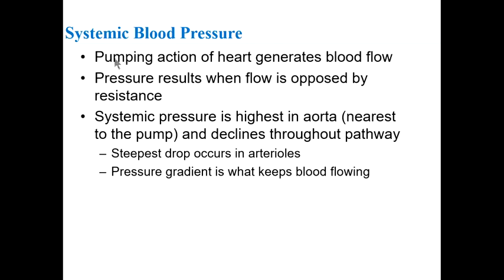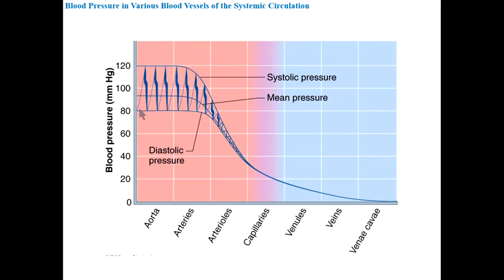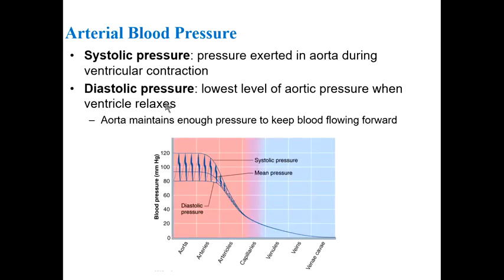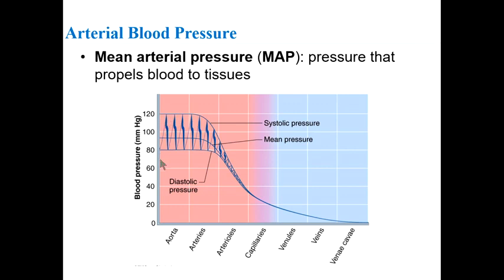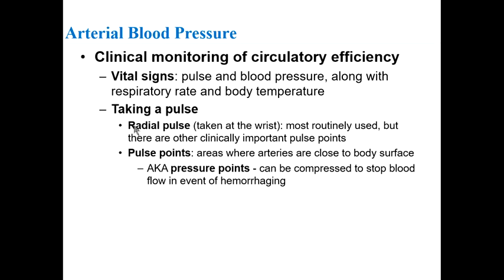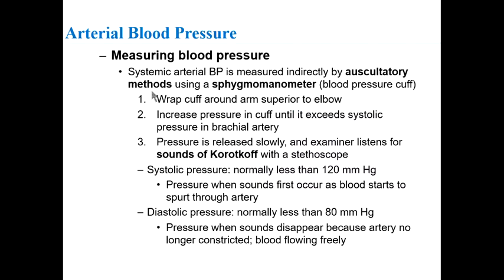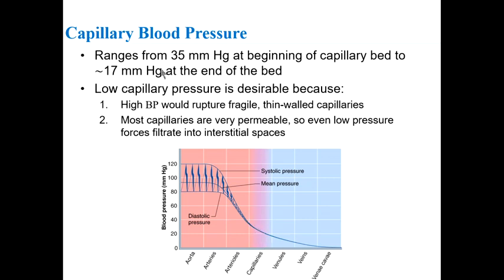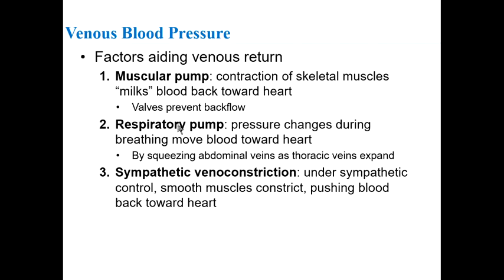Chapter 19G Blood Pressure